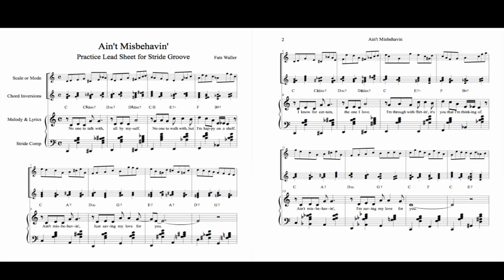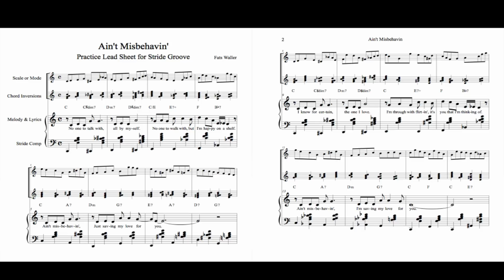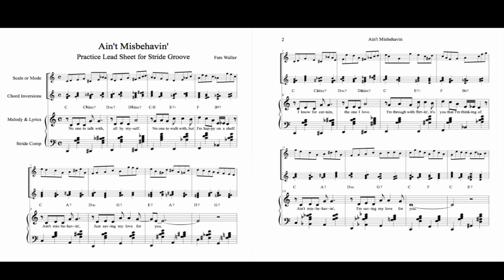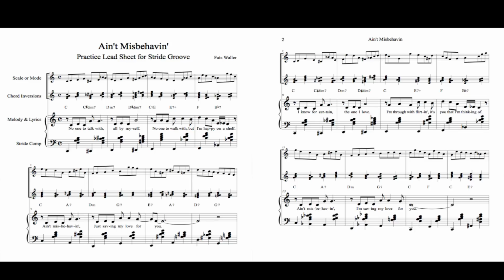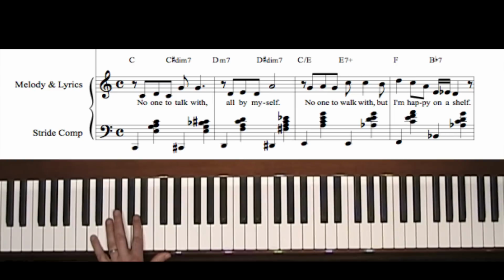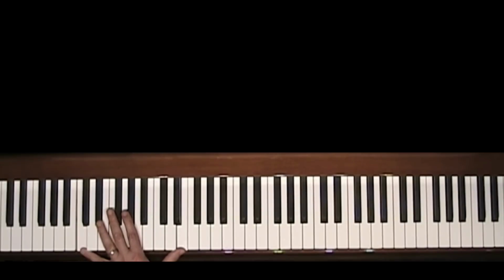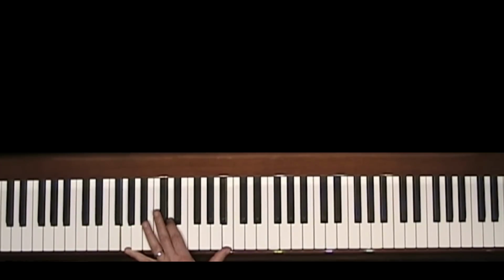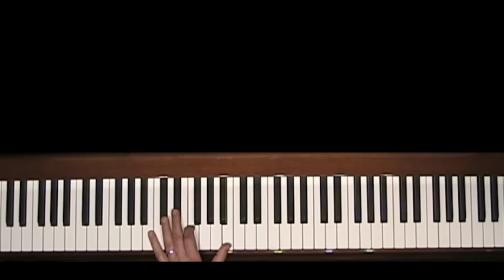Jazz Piano Lessons: Groove Tunes - Stride Groove Bass Line Basics - Part 1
Martan Mann describes Groove Tunes - Stride Groove Bass Line Basics - Part 1.  Each lesson is to be developed completely in the subconscious before going to the next lesson.  Contact Martan Mann if you want personal instruction using Skype to develop individual lessons.  See JazzSkills for Piano for more info.